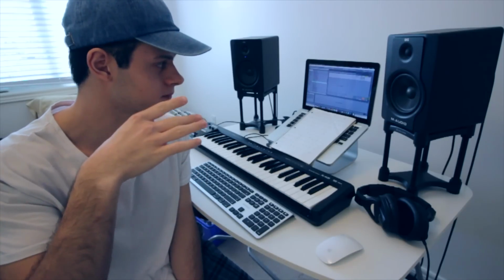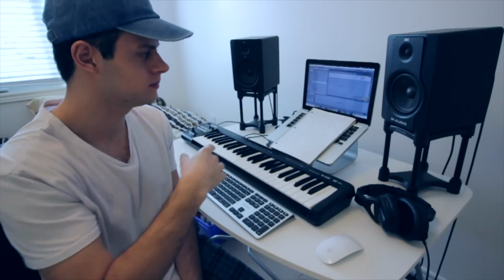Making A Trap Beat In Ableton Live 9 | Dean On The Beat Ep. 7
All of these are filmed while making the beats from scratch. Finished beat at the end of the video (4:11). Enjoy!

free for non profit use

trap beat
trap beat instrumental
trap beat 2017
trap beat tutorial
making a beat in ableton live 9